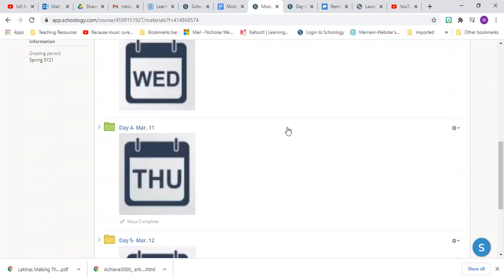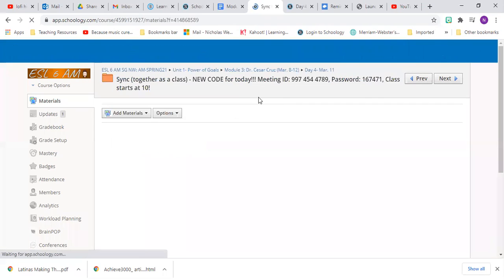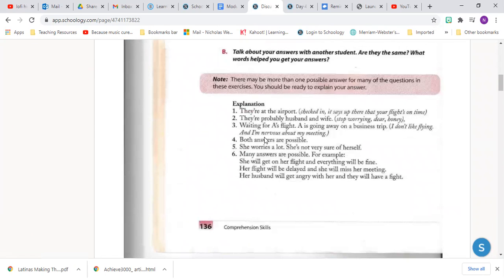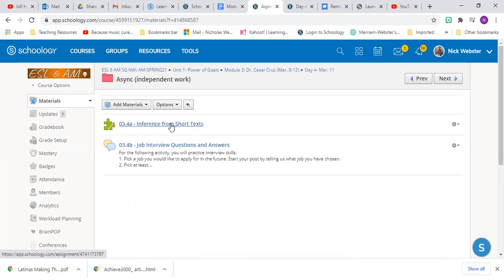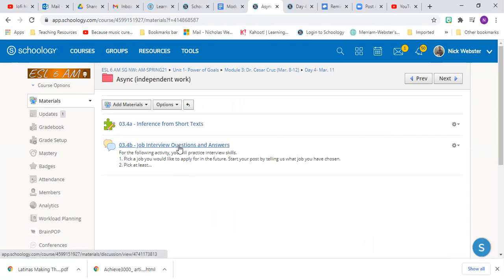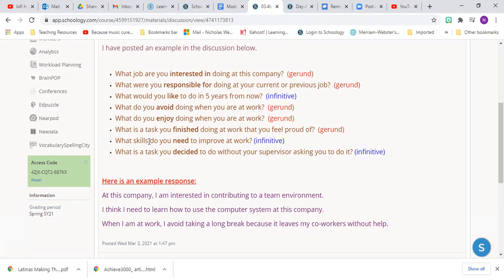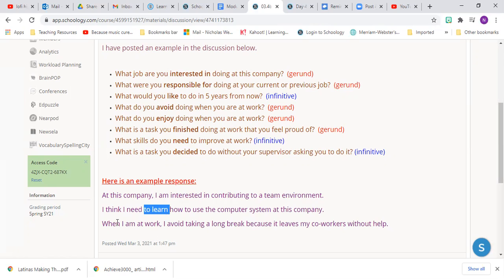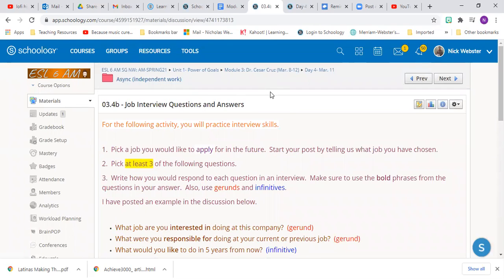Module 3 Day 4